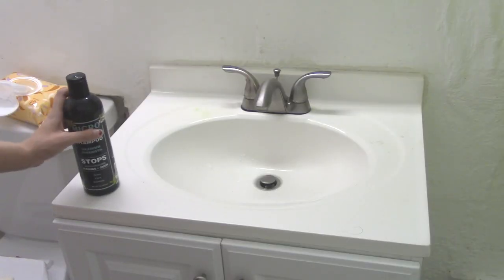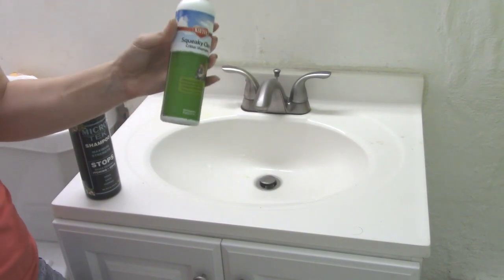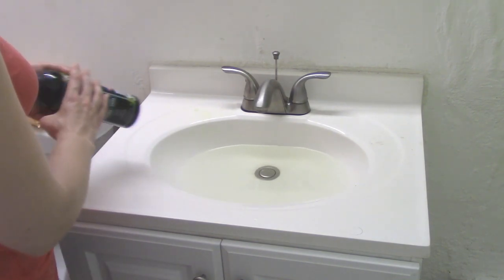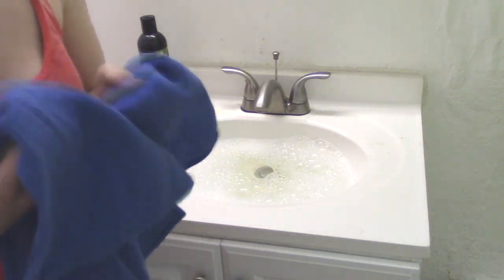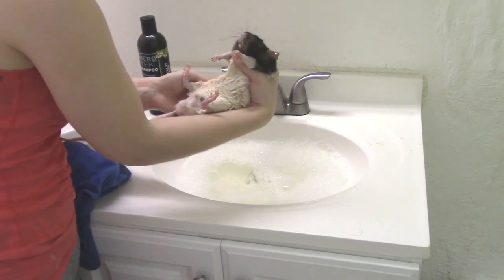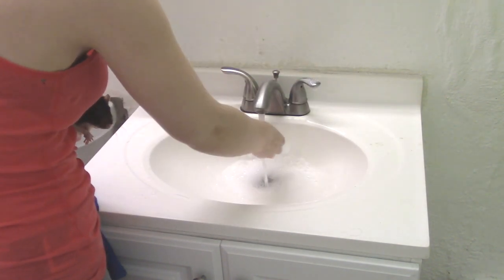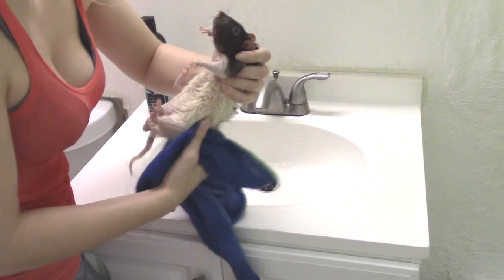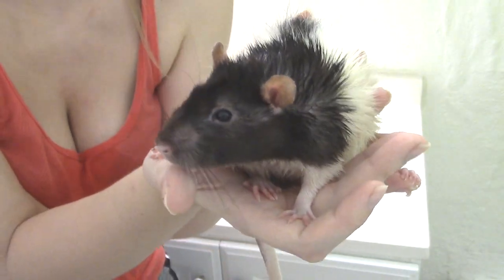HOW TO BATHE YOUR RATS! -Pet Care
Hey guys! My video today will be all about "How to bathe your rats. Today we feature my rat Lucky(lucky ducky) for demonstration. Love the Pet Care here? Then give this video a big thumbs up especially if you love pets!
SEND ME STUFF HERE:
M.J. Bryant